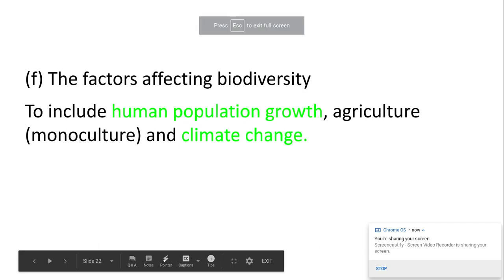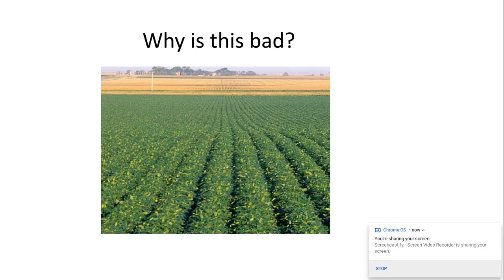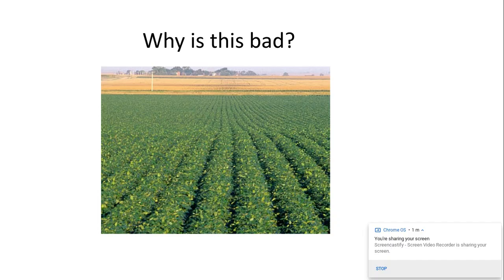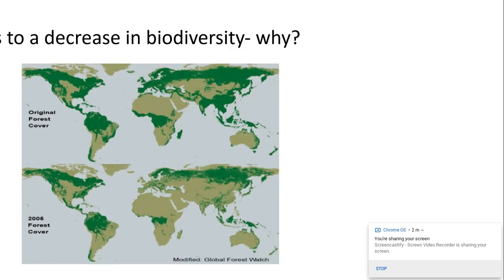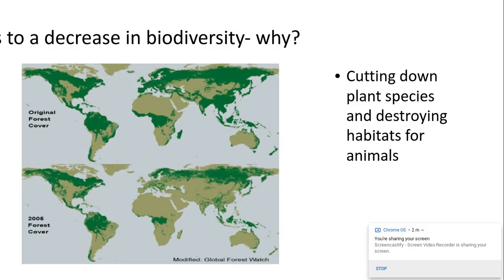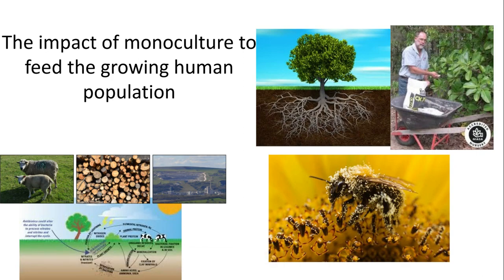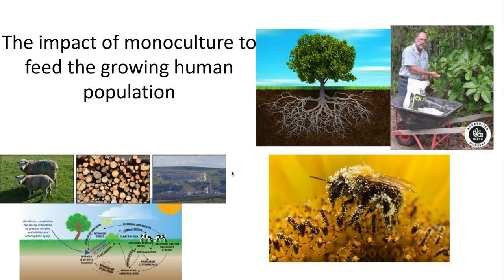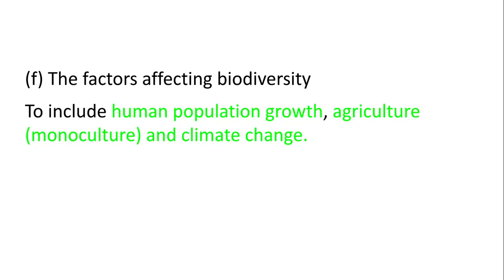4.2.1. Biodiversity PART 2 f) The factors affecting Biodiversity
4.2.1. Biodiversity
PART 2
(f) The factors affecting biodiversity
To include human population growth, agriculture (monoculture) and climate change.